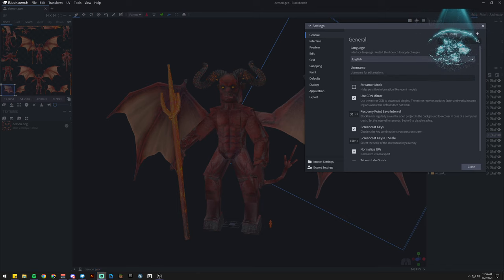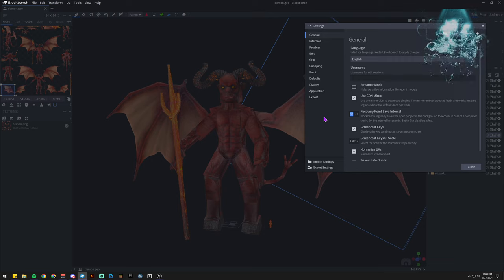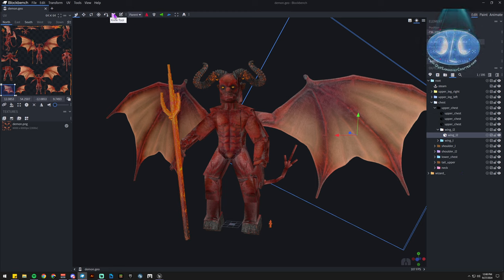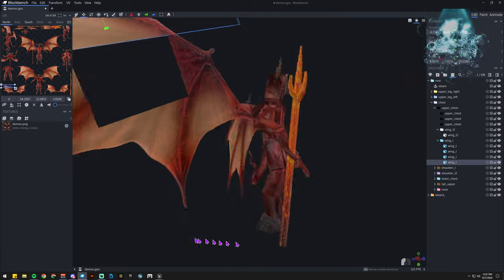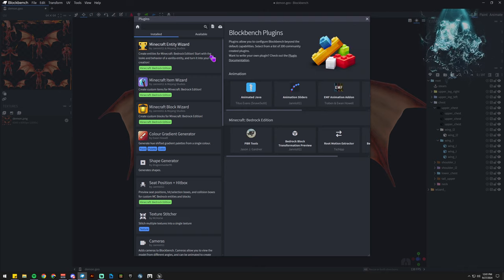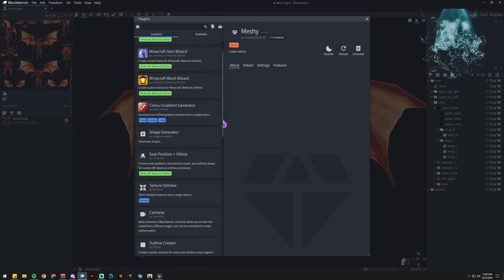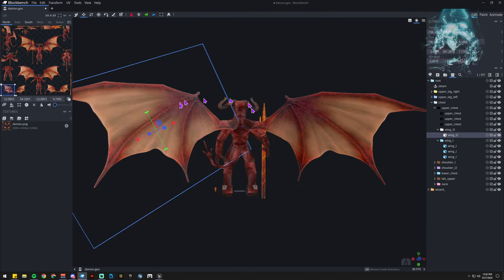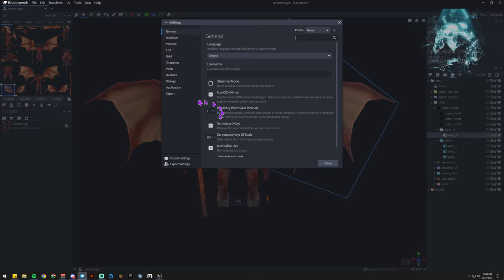Blockbench? HD? Large Models? You need to now about auto save timing option - Update News